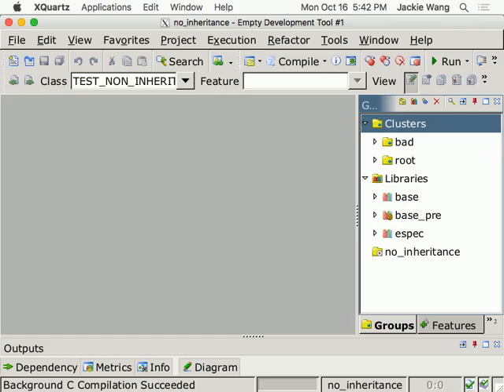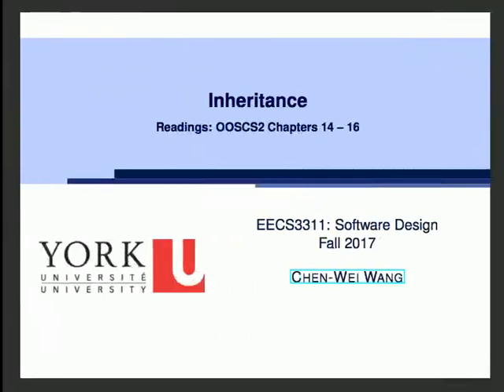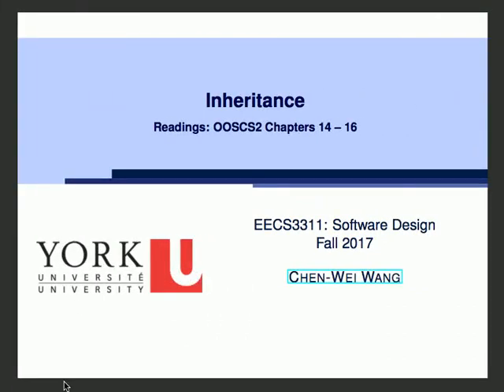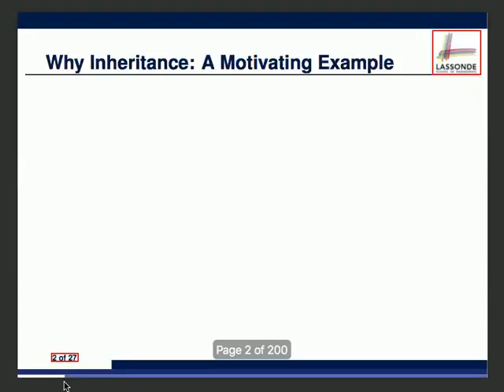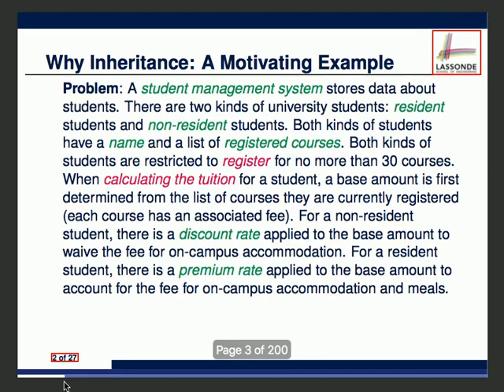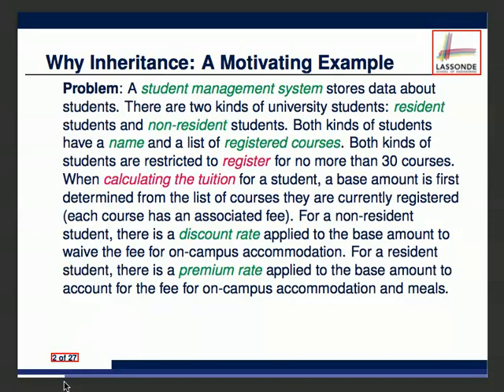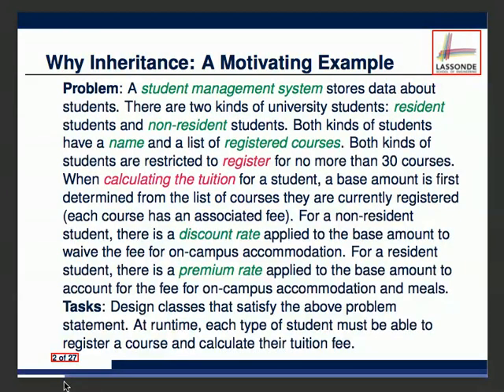EECS3311 2017 10 16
- Inheritance for code reuse
- Polymorphism